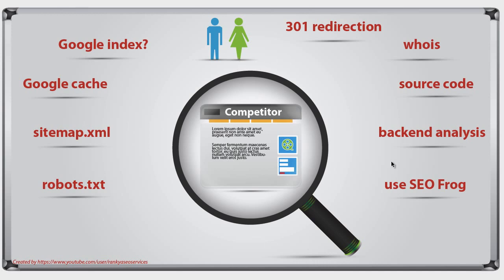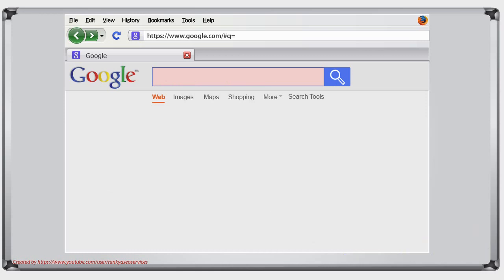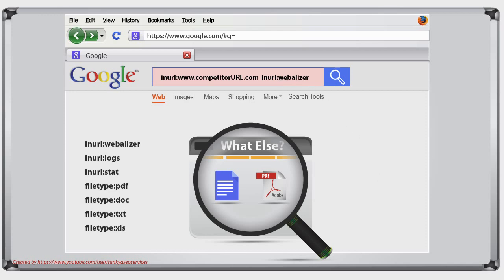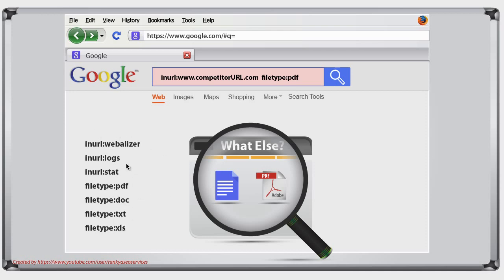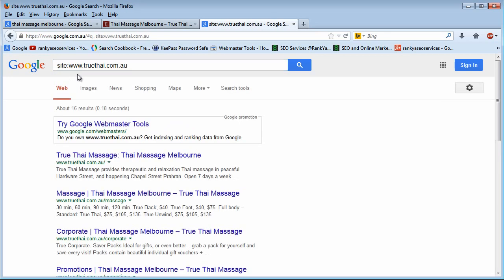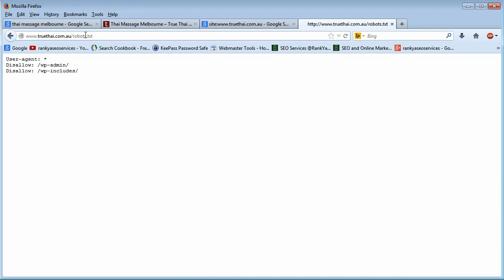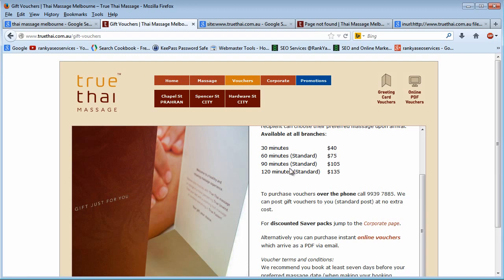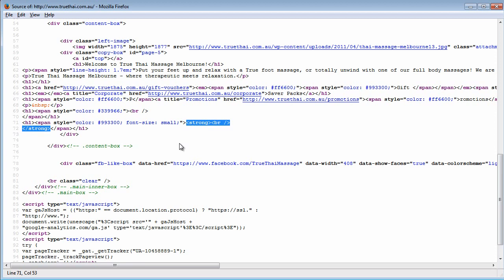05 How to Analyze Competitors Website for SEO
05 How to analyze competitors website for SEO video outlines methods for analysing online competitor's website. This video shows you what is important when looking at your competitor's website.

Although you can research your competitors website more in-depth, this video shows you core parts of competitor website analysis to gain an idea as to see if they are utilizing search engine optimization, who is managing their website, is more crucial Google ranking factors in place (these are some of the question which is answered for the viewer).

As far as analyzing online competitors, you can do this research by using so many different tactics.
Use Google Advanced search operators to find more insights about a competitor.

If you have benefited from this video session, then we encourage you to also share it around by using this hyperlink:

There are many Google advanced search operators which is always good to know for finding information very quickly and efficiently using Google search engine Advanced Search Queries. To learn more about what these are and how you may use them simply visit: